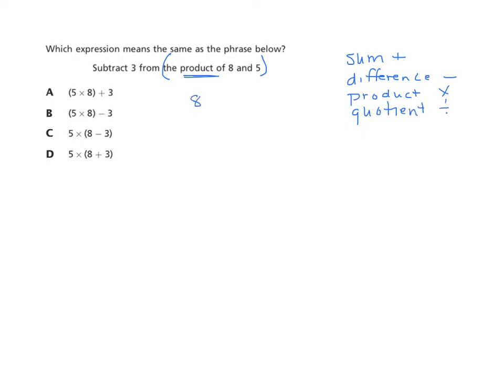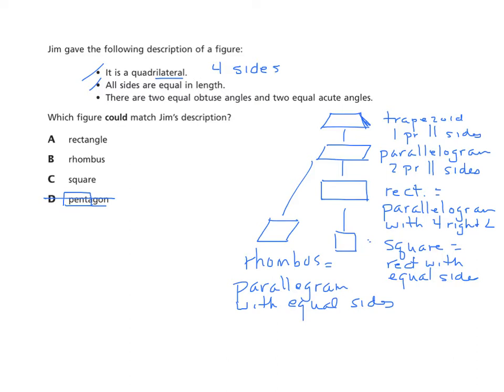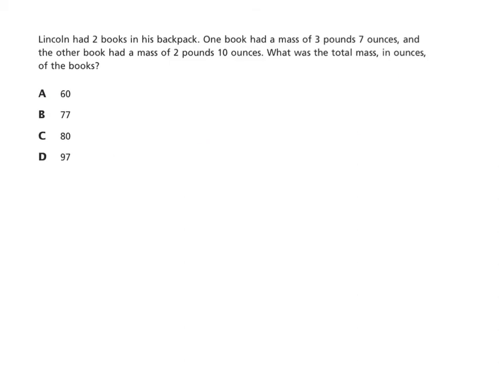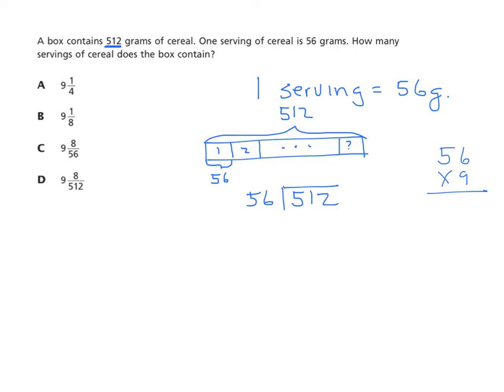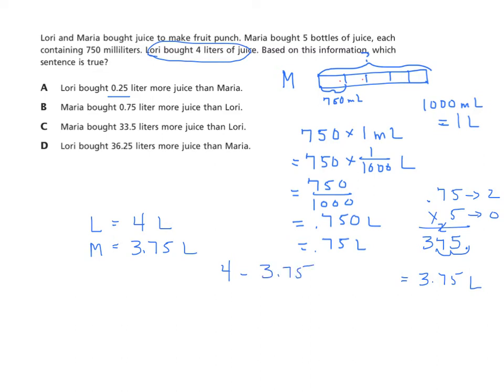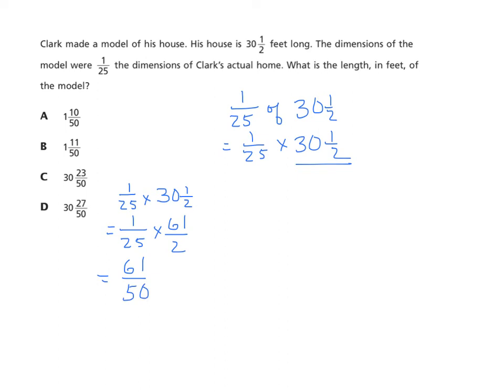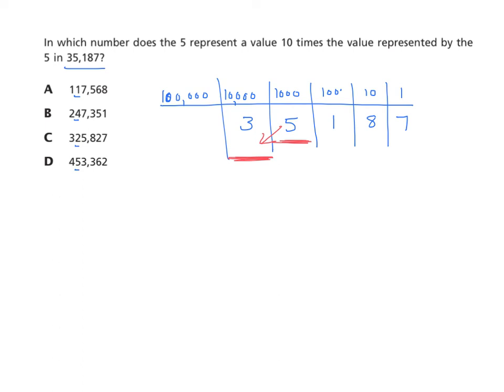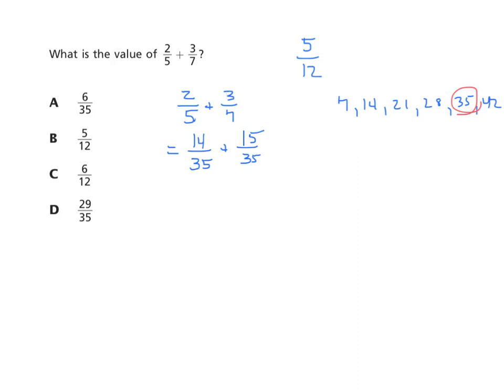Grade 5 Math NY State Test Prep: 2014 Released Multiple Choice Items Part 2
Video outlining procedures to arrive to correct answers for released multiple choice problems.

Try to solve yourself by downloading the pdf and taking the online quiz

Watch the video to find out how to get the correct answers.